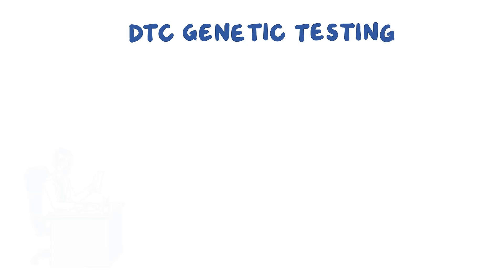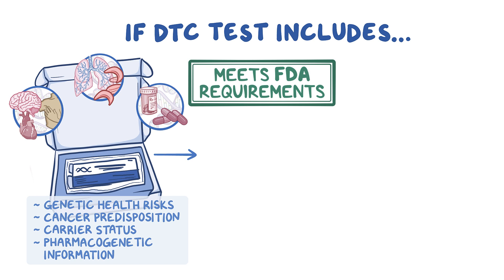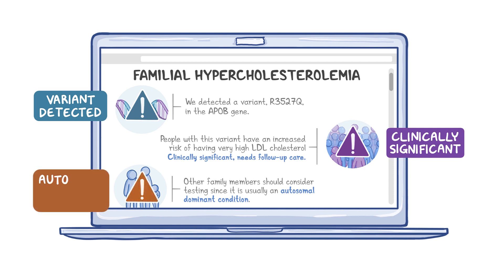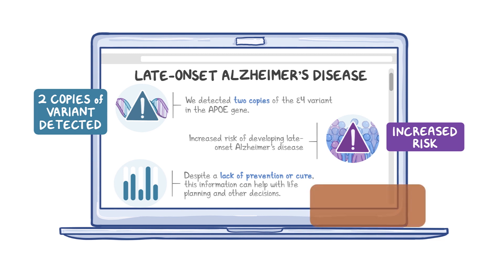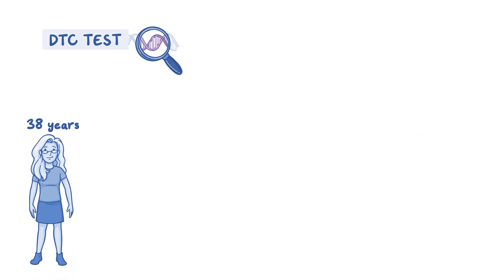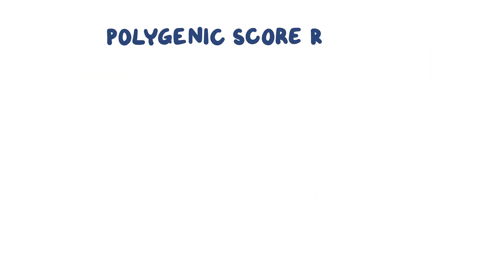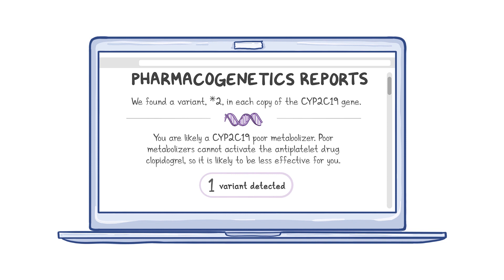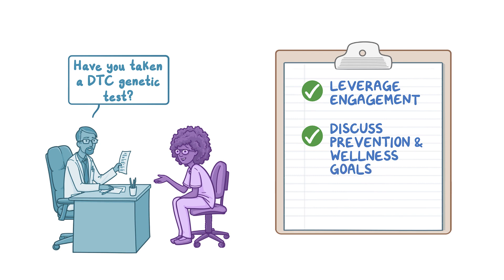Interpreting Results ~Direct-to-Consumer Genetic Testing~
Millions of consumers have taken a direct-to-consumer, abbreviated DTC, genetic test to learn about personal health risks. Many share results with a healthcare provider since they may contain helpful information regarding a patient’s health.